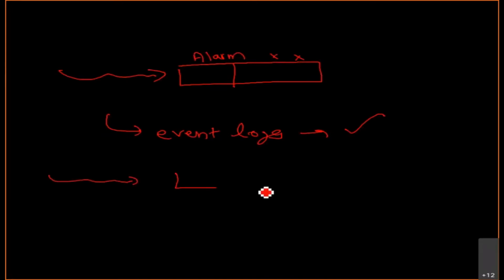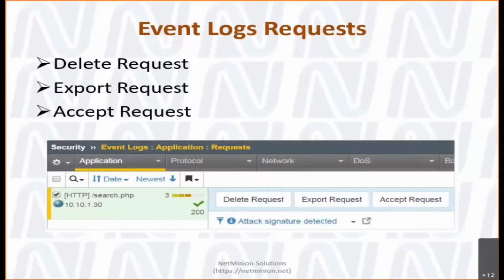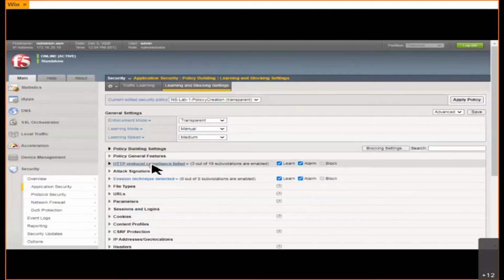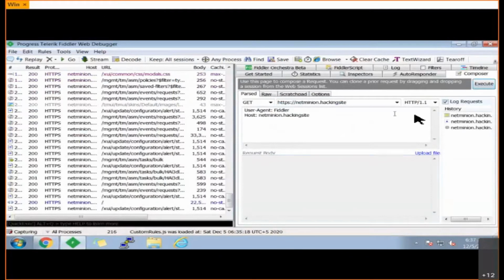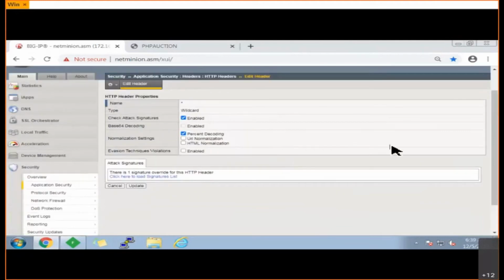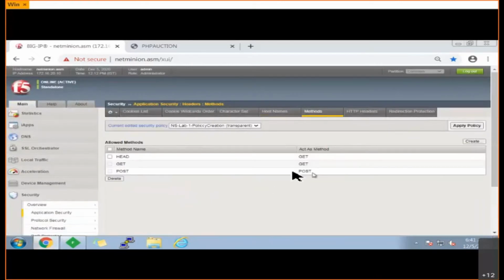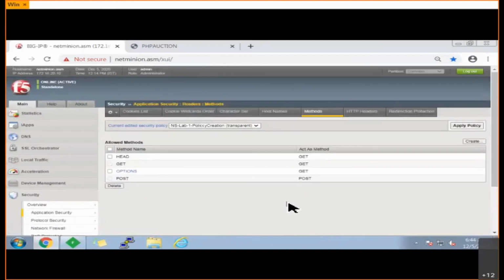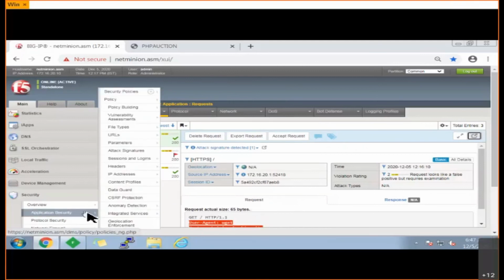Lab Task# Configuring Security Policy Blocking# F5 ASM - Learn, Alarm & Block# Policy Builder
Thanks Upfront,
NetMinion Team.